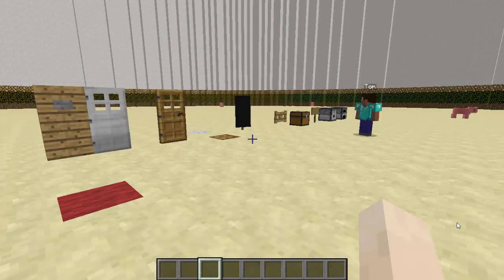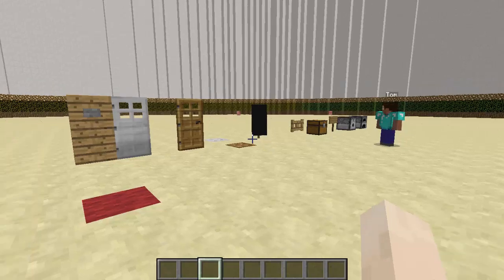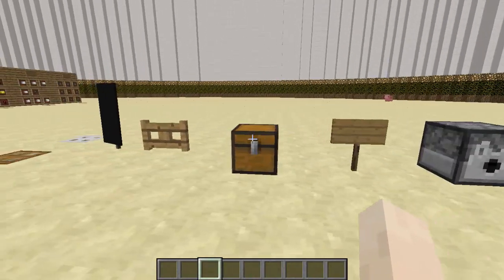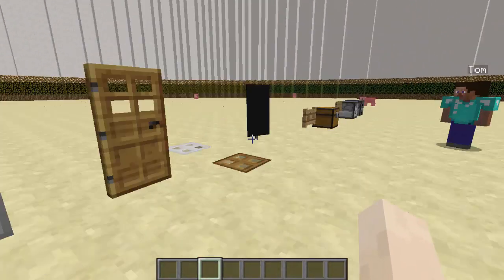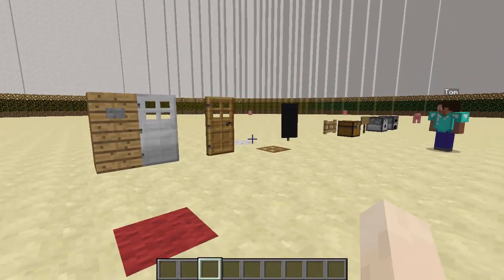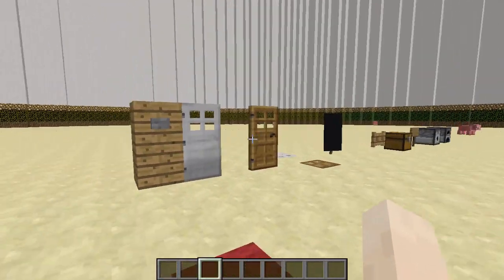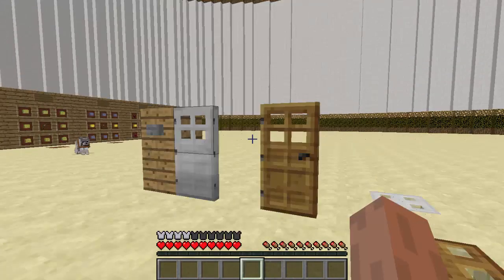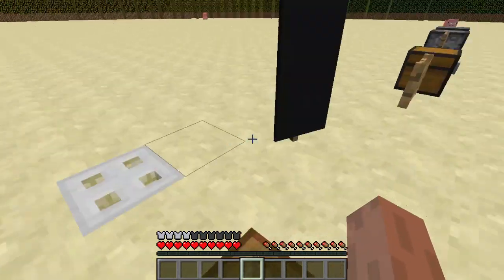Minecraft Plugin | LWC (Lock Doors, Chests, Signs, etc!)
Lock almost every thing that can flip, open/close, store, or break!

●▬▬▬▬▬▬▬๑PLUGINS๑▬▬▬▬▬▬▬▬●

Permissions ►
none

●▬▬▬▬▬▬▬๑ FAQ ๑▬▬▬▬▬▬▬▬●
FAQ: